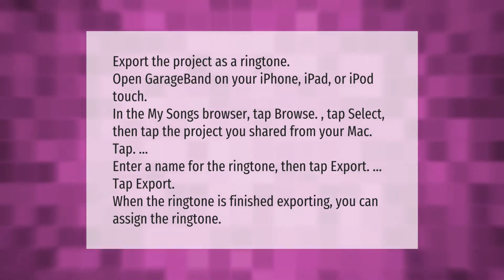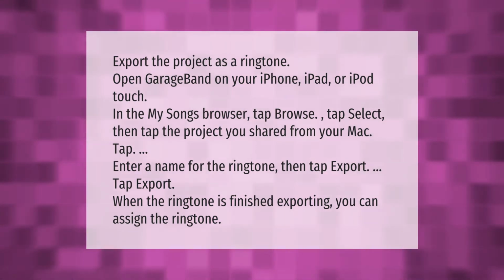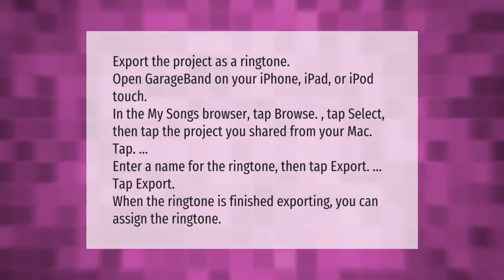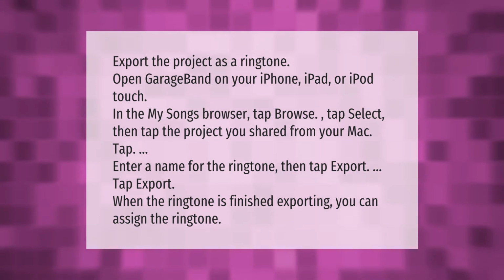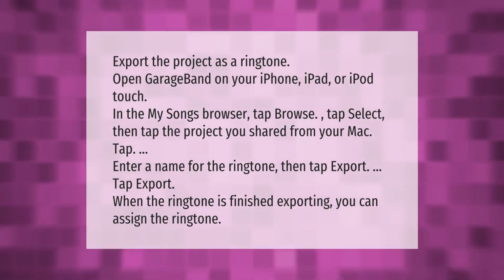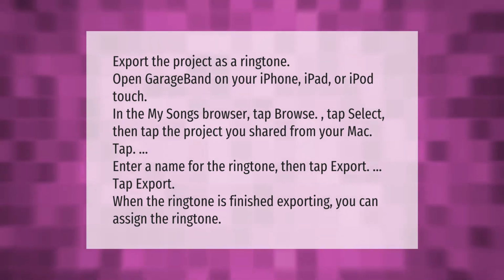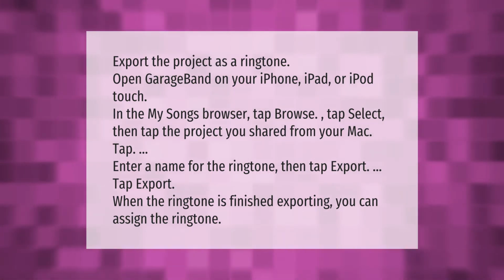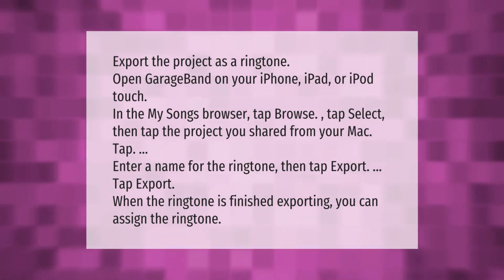How do I make a ringtone for my iPhone using GarageBand?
00:00 - How do I make a ringtone for my iPhone using GarageBand?
00:45 - Why won't my ringtones work on iPhone?

Laura S. Harris (2021, February 11.) How do I make a ringtone for my iPhone using GarageBand?
    AskAbout.video/articles/How-do-I-make-a-ringtone-for-my-iPhone-using-GarageBand-217629